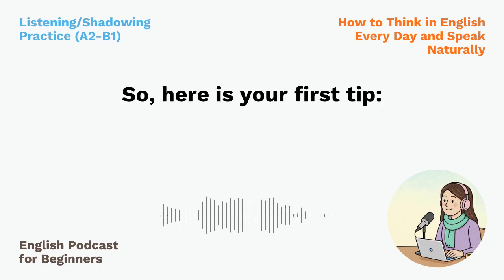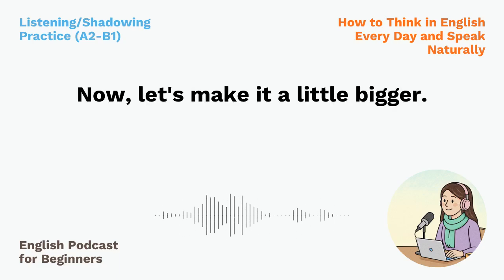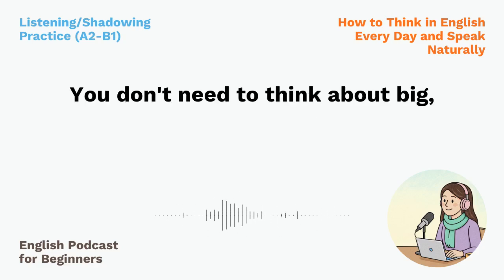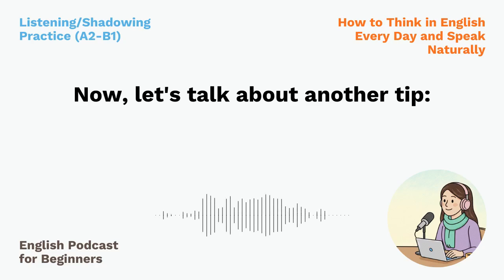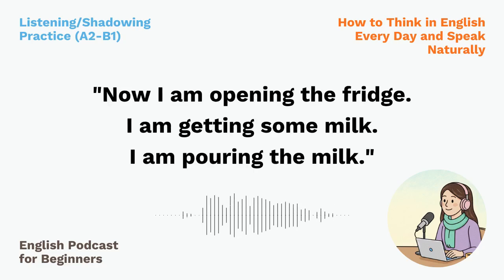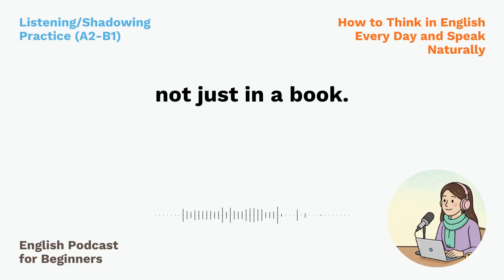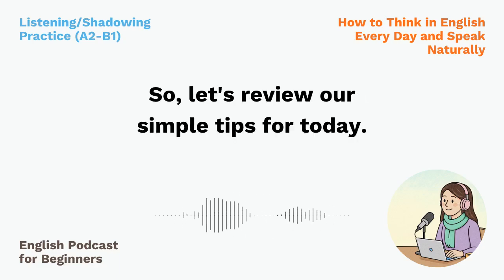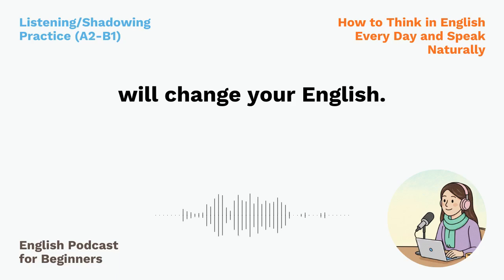How to Think in English Every Day and Speak Naturally | Simple Tips for Beginners (Level A2-B1)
Stop translating in your head and start thinking directly in English! In this video, I share three simple, powerful tips for beginners. Learn how to name objects around you, form simple sentences about your day, and practice by talking to yourself. These daily exercises will train your brain to think in English, helping you speak more naturally and confidently. You can do this